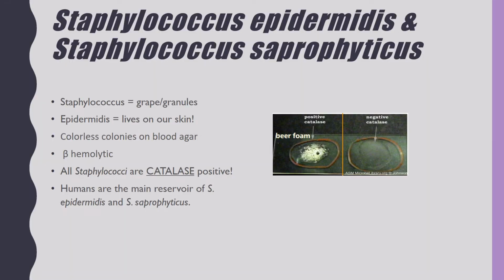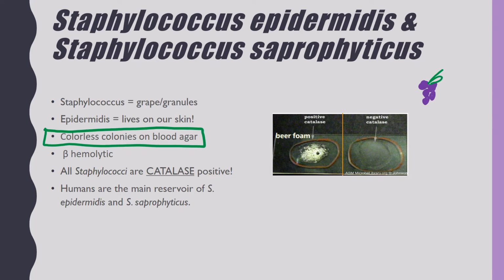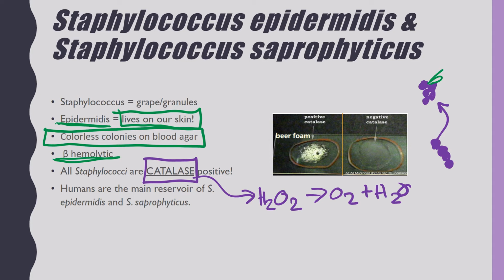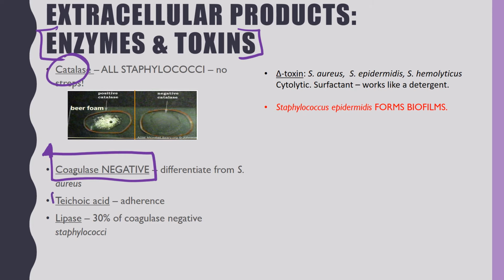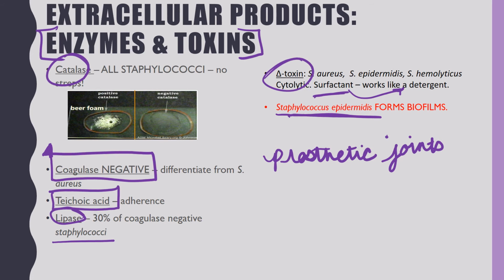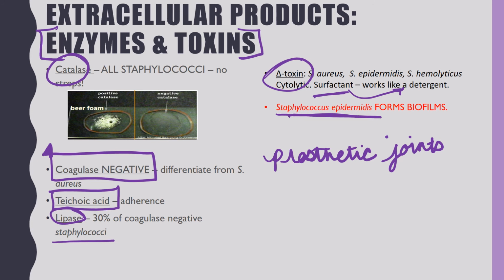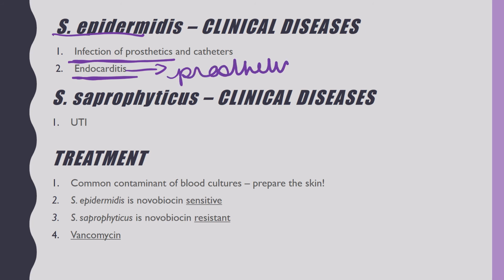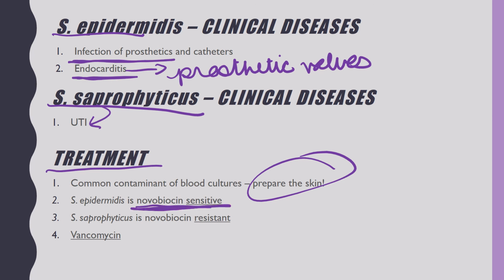S epidermidis and saprophyticus